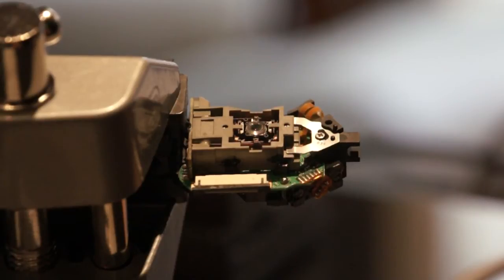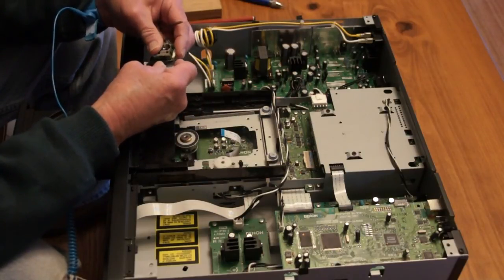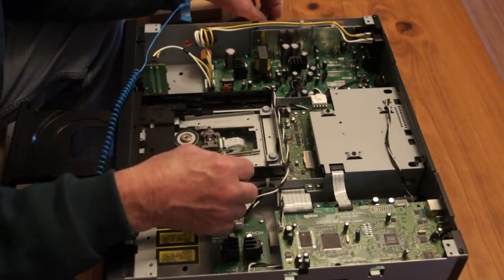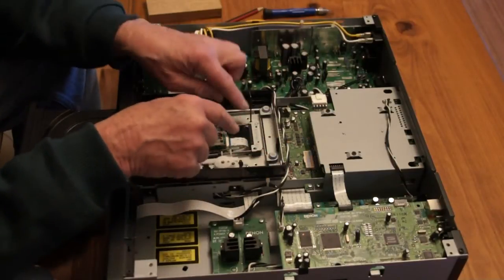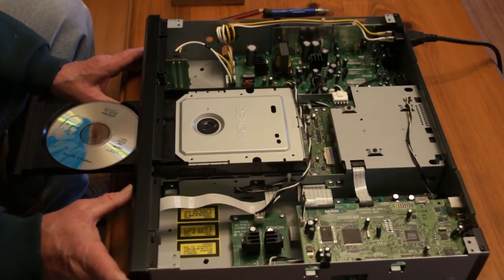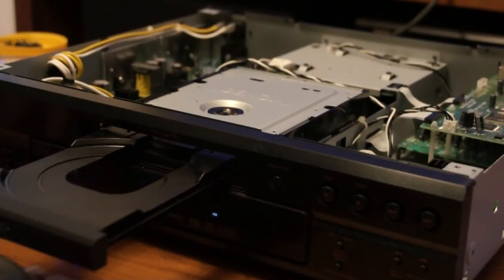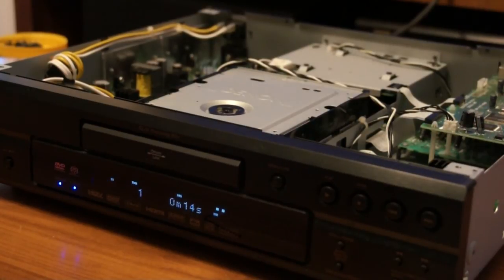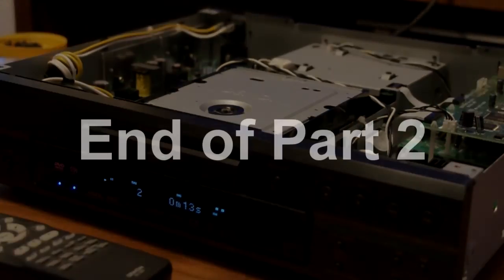Denon 2930 Laser Pickup Replacement (Part 2 of 3)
Part 2 of a tutorial in 3 parts on how to replace a faulty laser pickup in a Denon 2930 DVD/DVD-A/SACD player